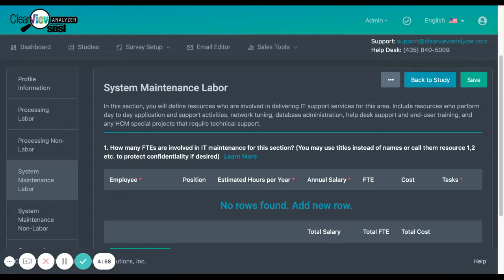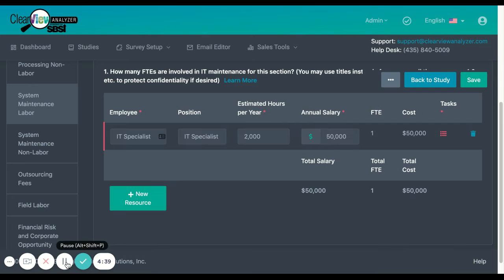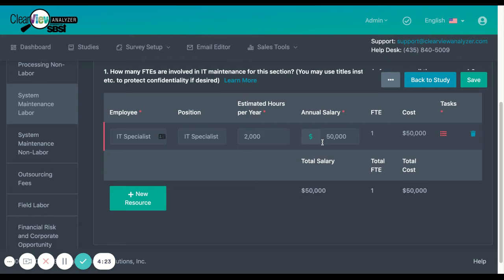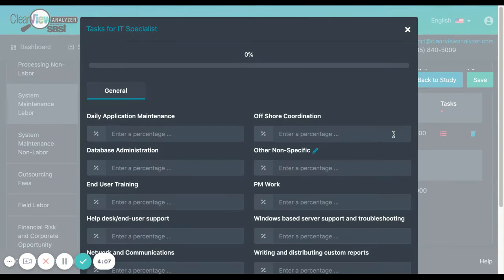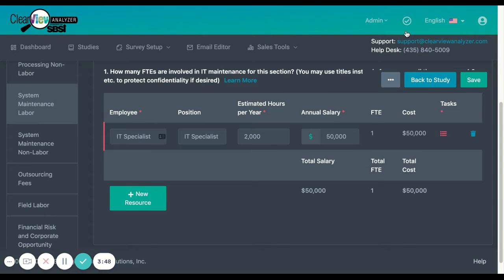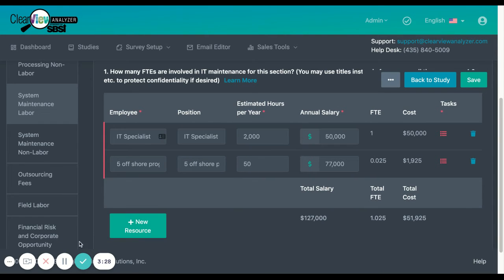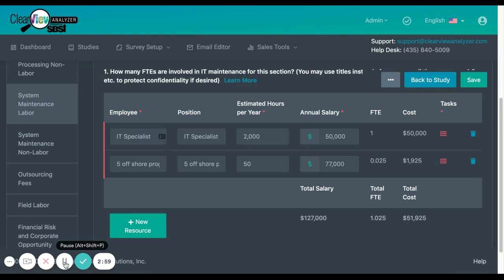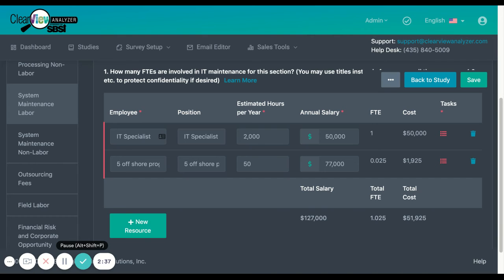System Maintenance Labor